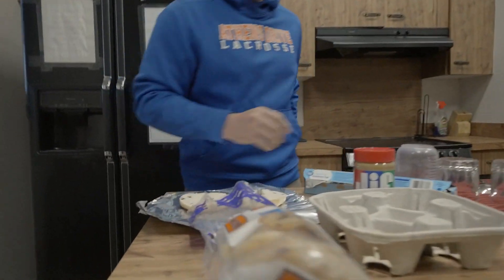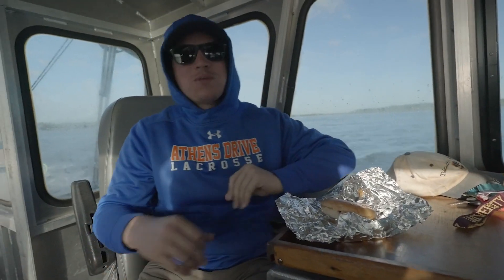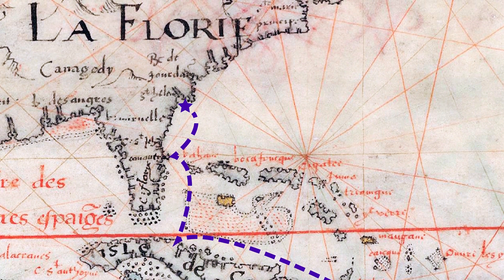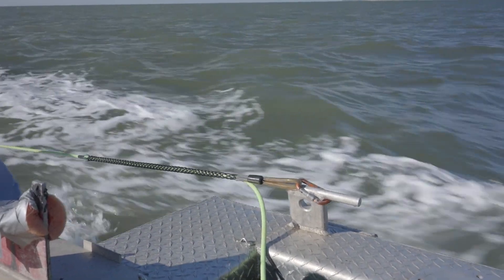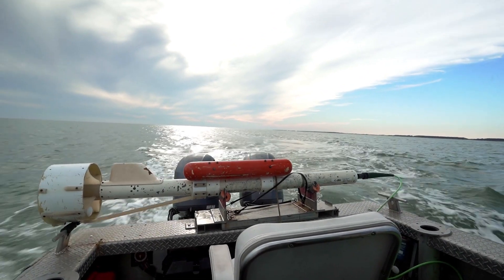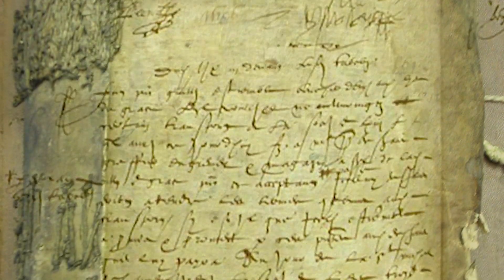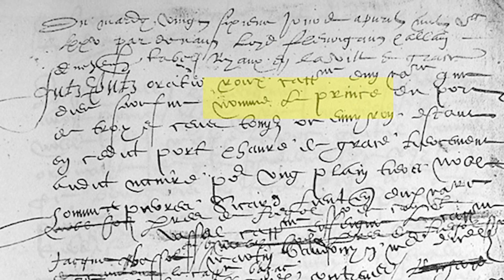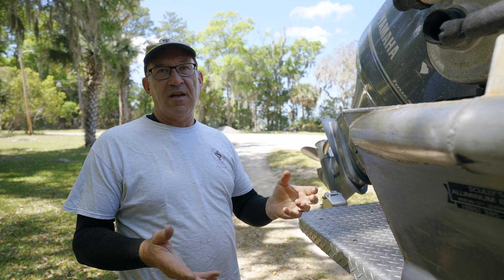Shoals & Shipwrecks of Port Royal Sound, South Carolina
Short film documenting the process of searching for shipwrecks through remote-sensing, diving, and historical research by the Maritime Research Division at the South Carolina Institute of Archaeology and Anthropology at the University of South Carolina, Columbia.  Financial assistance provided by the National Oceanic and Atmospheric Administration's Office of Ocean Exploration and Research.  Award Number: NA19OAR0110304